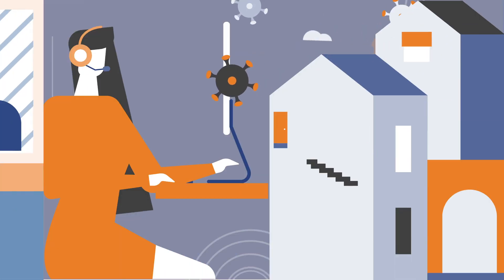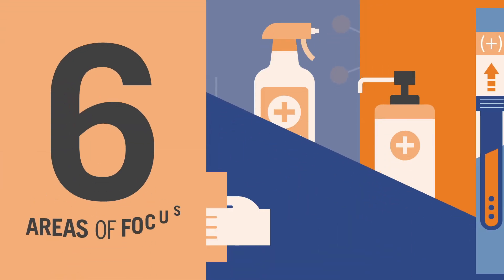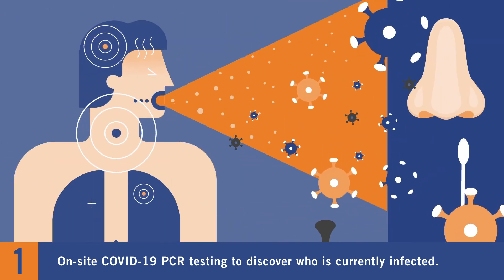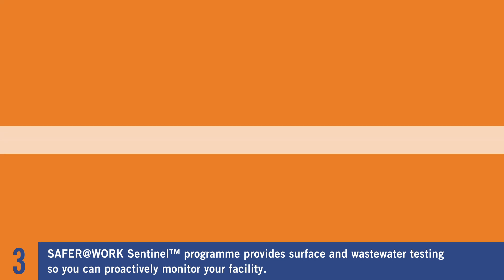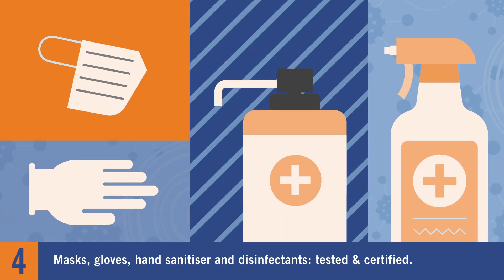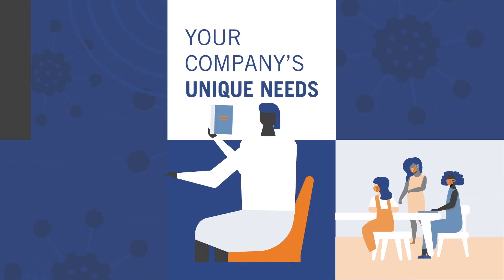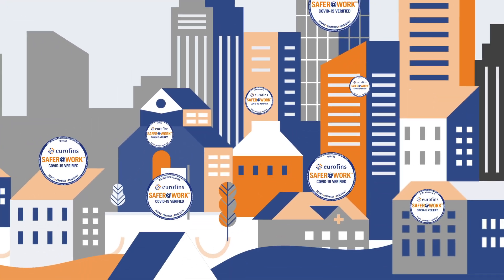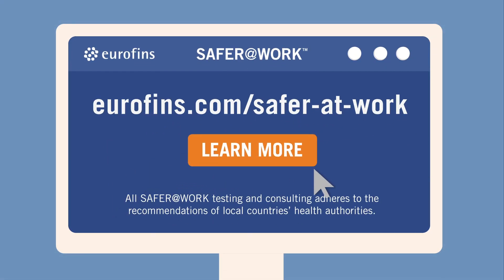Eurofins SAFER@WORK™ EU Introduction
An overview of the comprehensive services Eurofins SAFER@WORK™ provides to help businesses, institutions, and municipalities get back to work safely. Eurofins offers six lines of defence against SARS-CoV-2 or COVID-19: PCR testing; antibody testing; surface and wastewater testing; worn mask and glove testing; epidemiologist-created action plans; and sanitisation training, auditing, and verification.